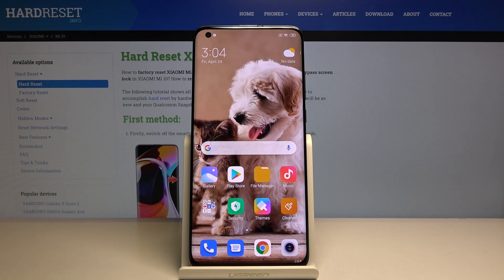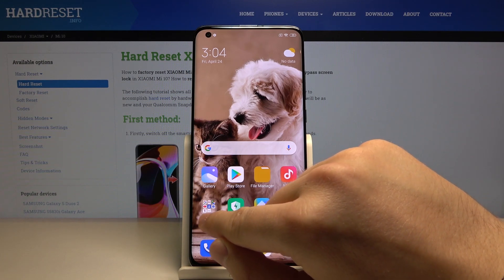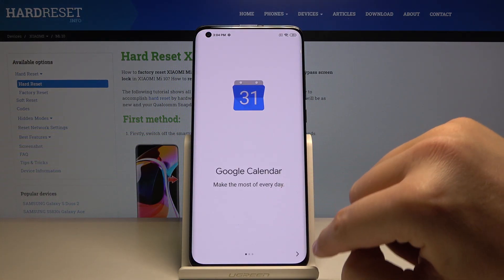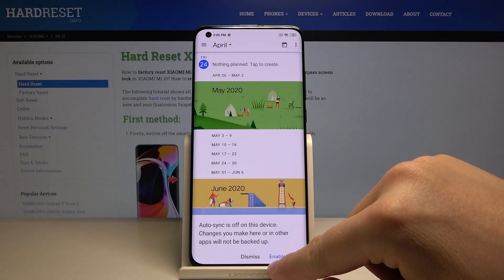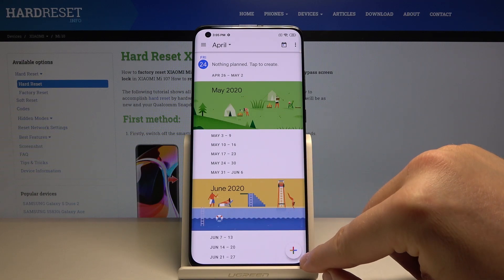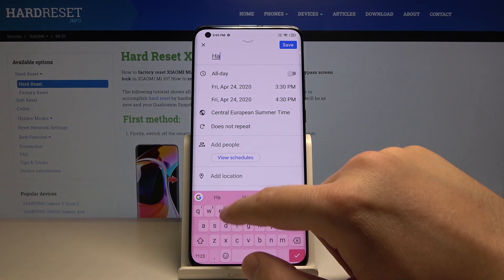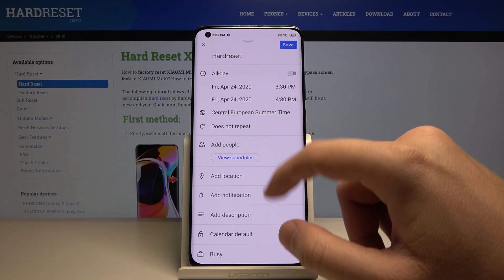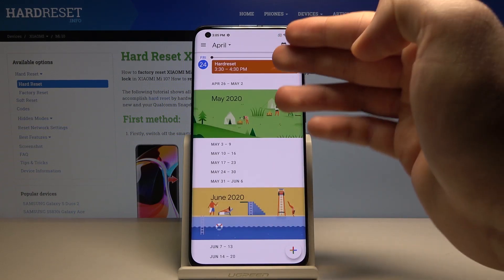How to Add Event to Calendar in Xiaomi Mi 10 – Create Events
Would you like add event to calendar? It will help you to remember about all important events and celebrations. Create an even in your Xiaomi Mi 10 and do not forget about important dates. You can customize time, alerts and personalize each saved event. Fulfill your calendar with details and do not be surprised by some forgotten anniversary!

How to add event to calendar in Xiaomi Mi 10? How to create event in Xiaomi Mi 10? How to save the date in Xiaomi Mi 10? How to use calendar in Xiaomi Mi 10? How to create event in Xiaomi Mi 10?